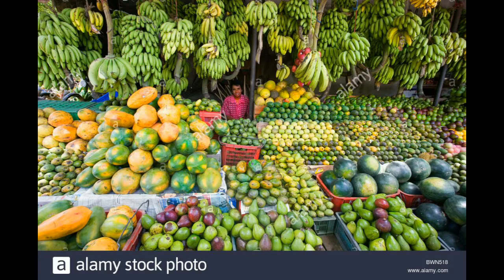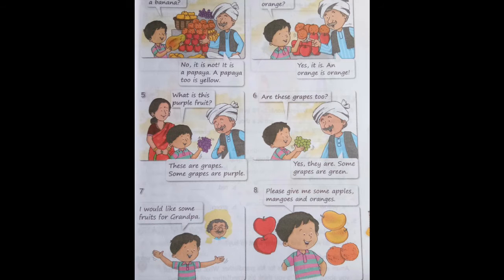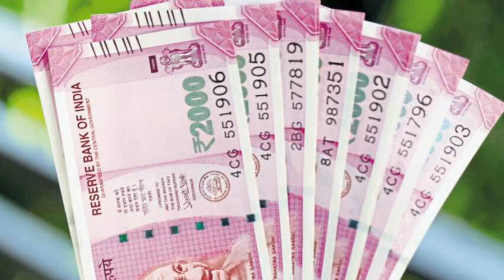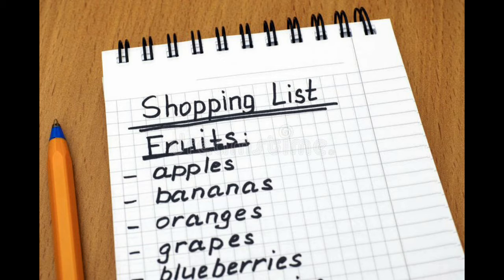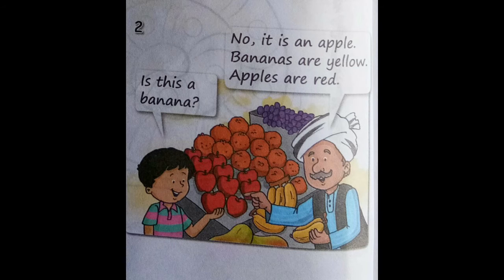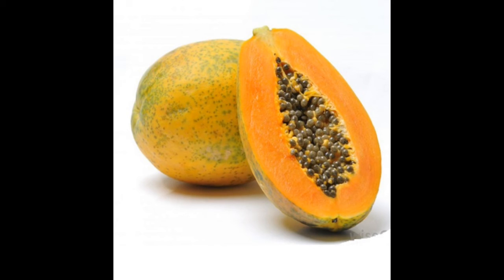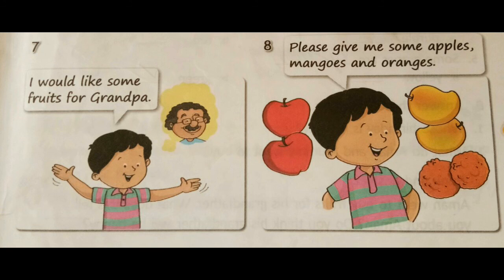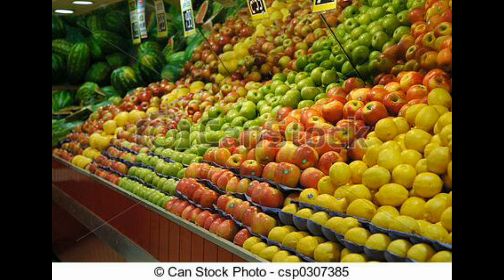At the fruit shop (continuation)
Class 1 English lesson from Flora text book